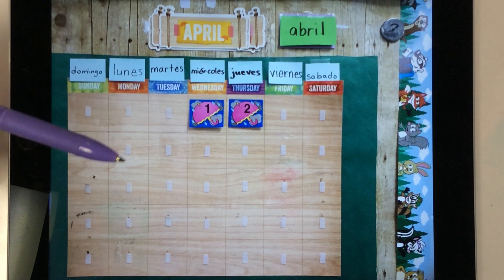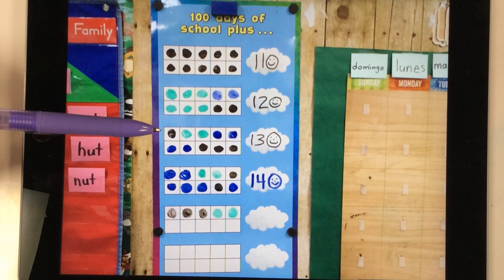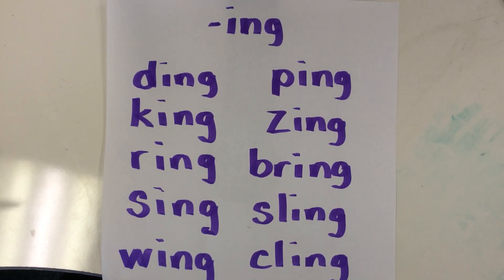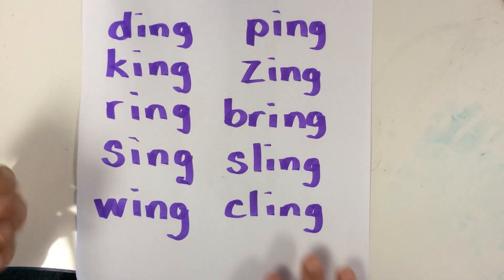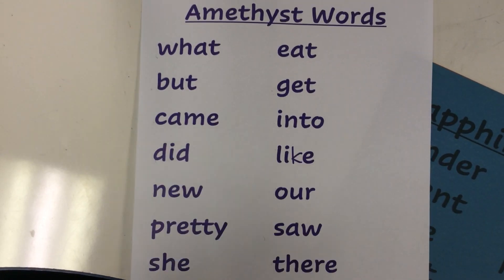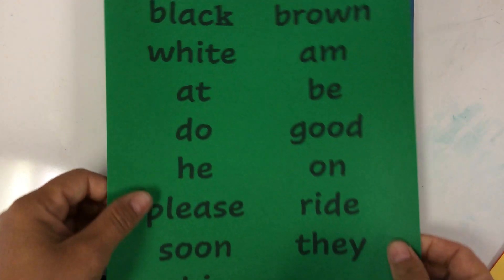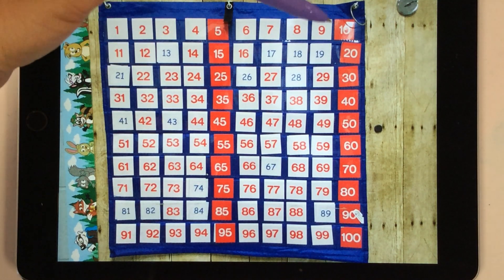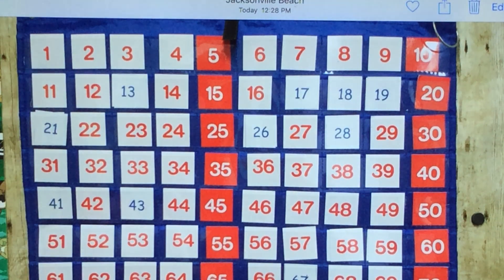Calendar Learning Thursday, April 2, 2020